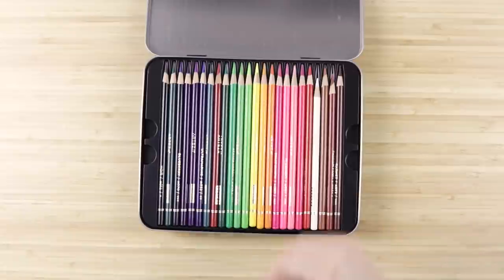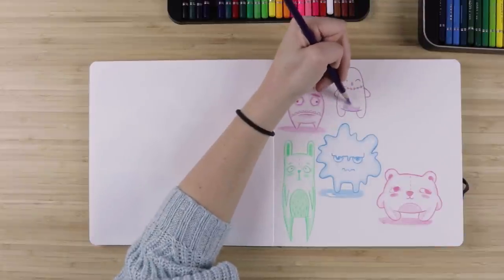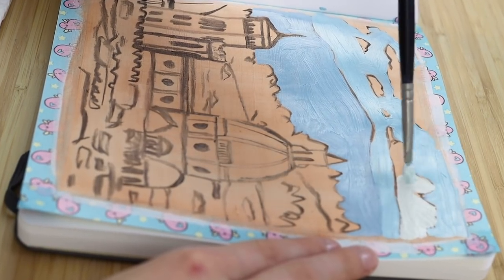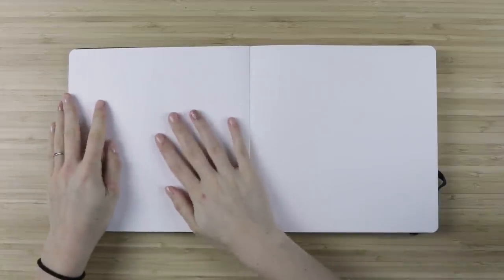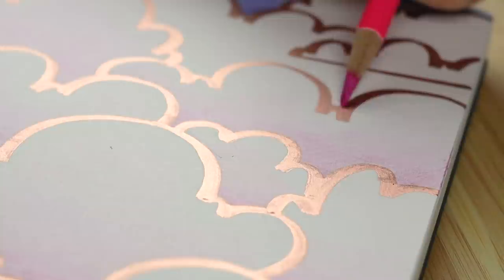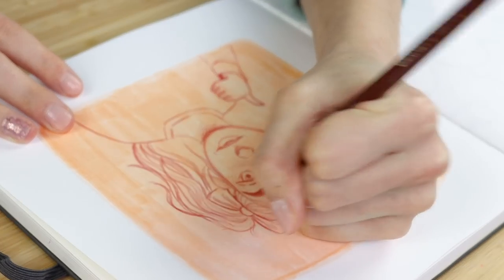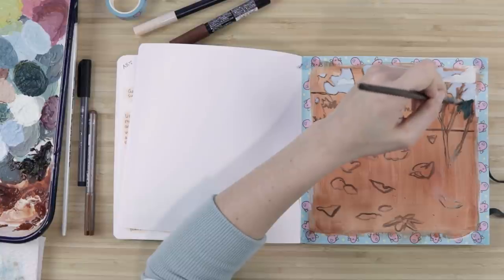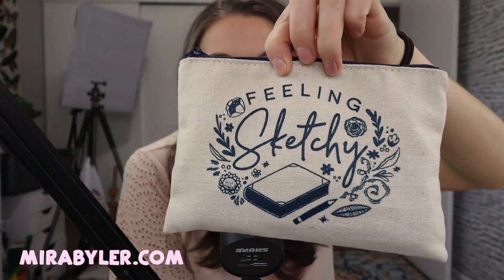7 Cool Ways to FILL Your Sketchbook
Here are 7 cool ways you can fill your sketchbook this year! My goal for 2021 is to completely fill this sketchbook with paintings, drawings, and anything that I'm feeling in the moment! I hope this video inspires you to do the same. :)